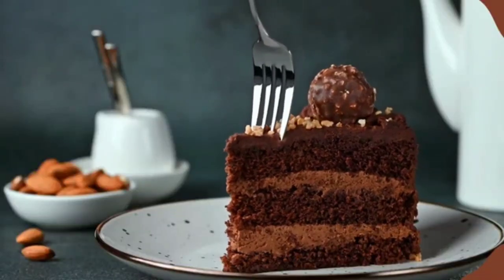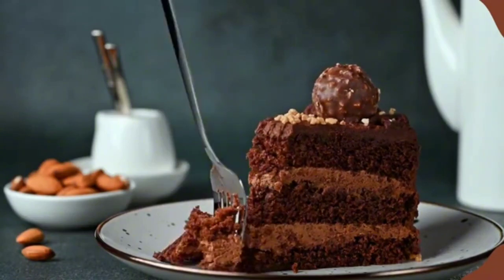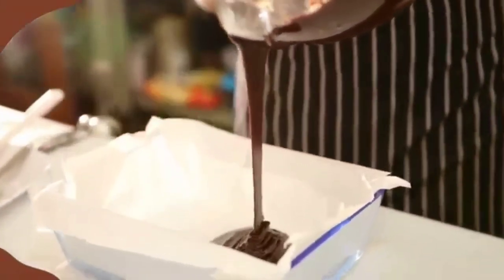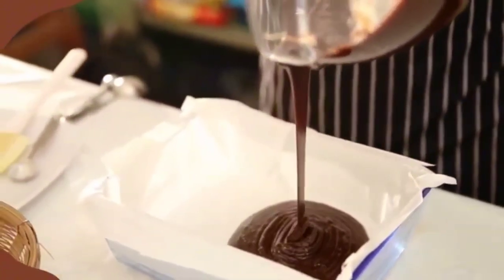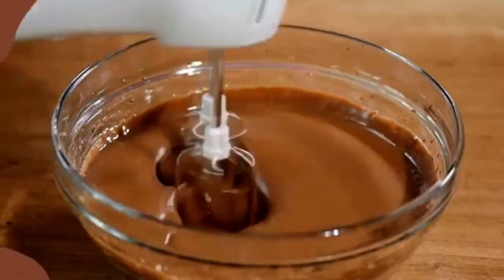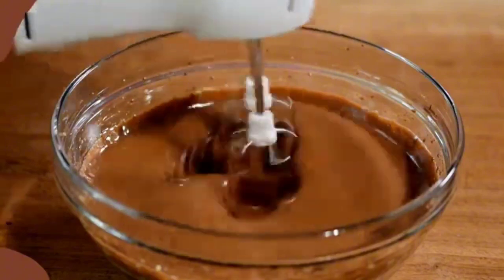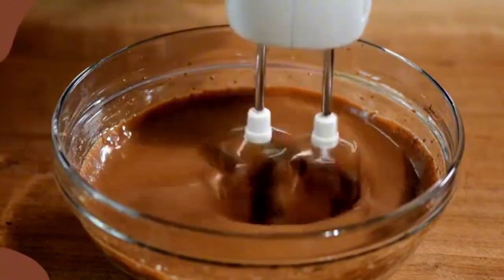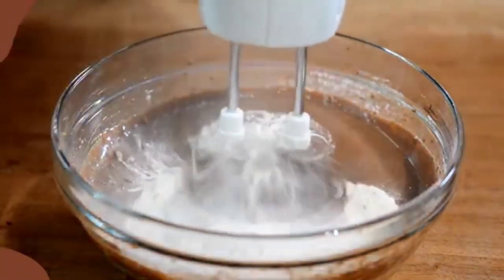how to make easy chocolate cake